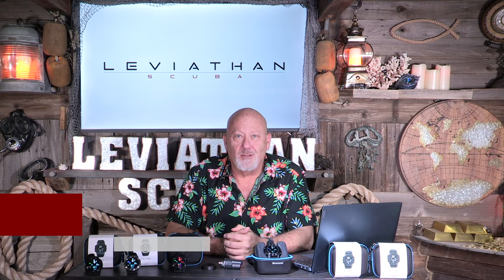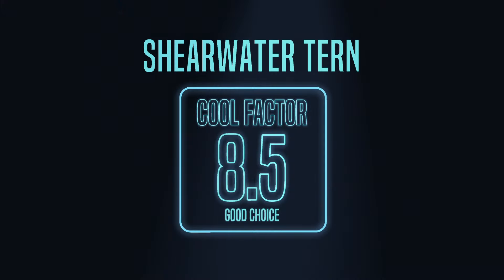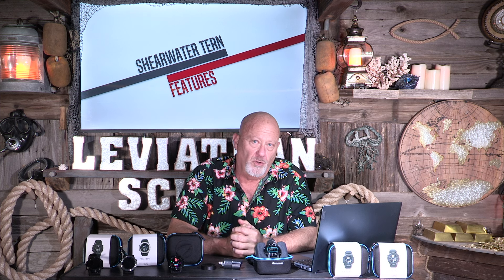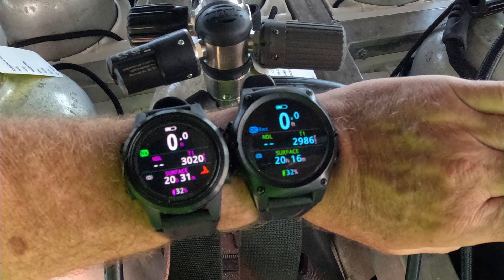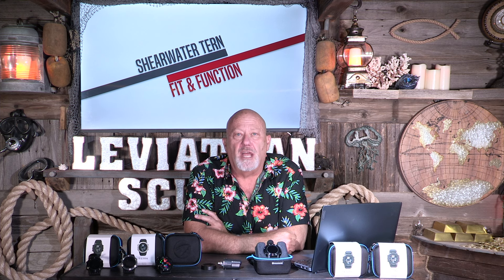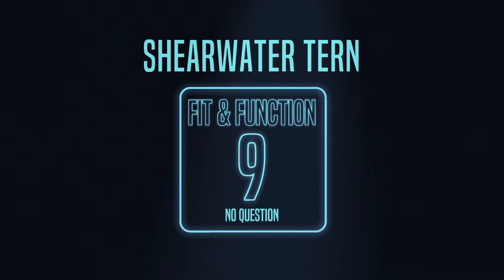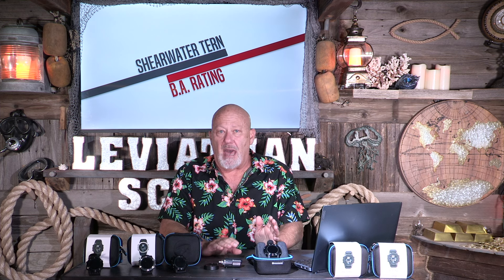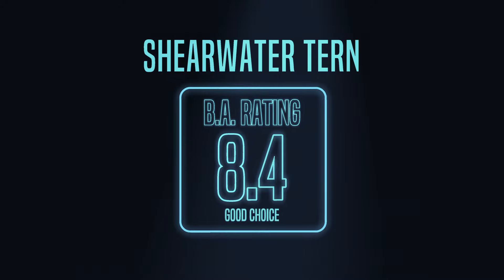Shearwater Tern Product Review